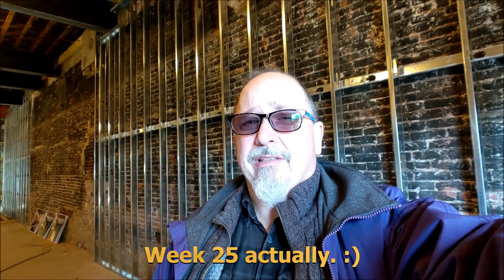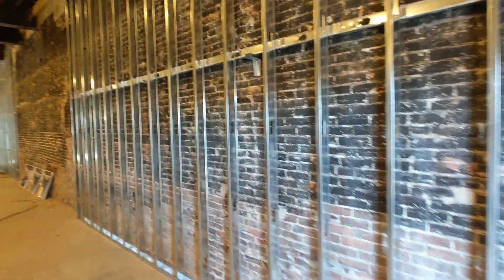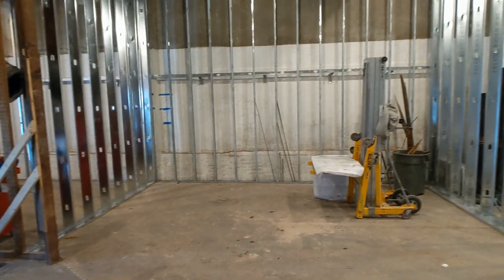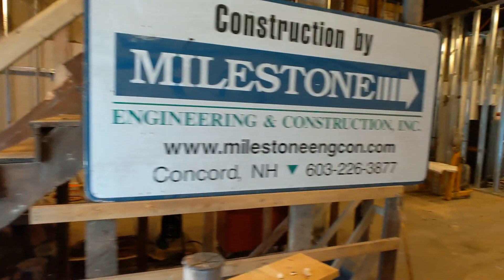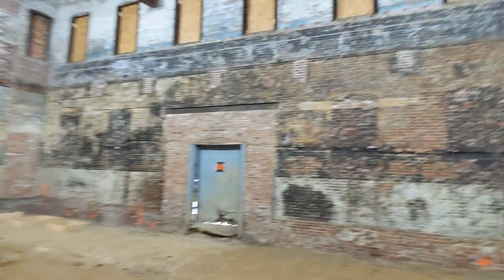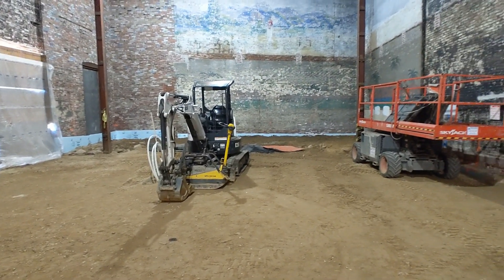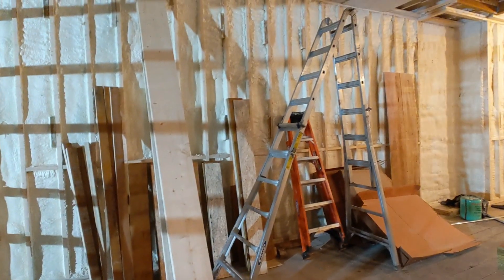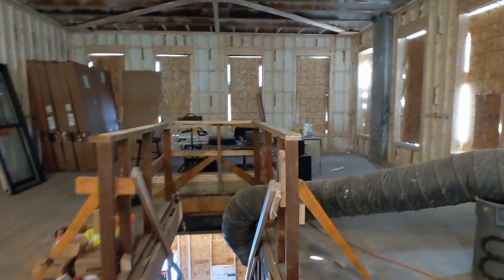End of Week 25 Jan7-Jan13 Walk Through